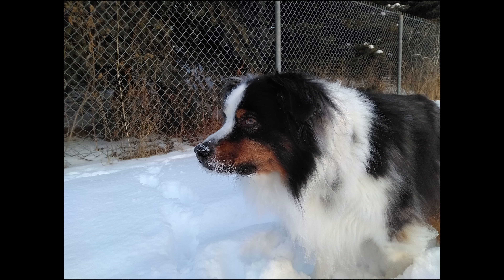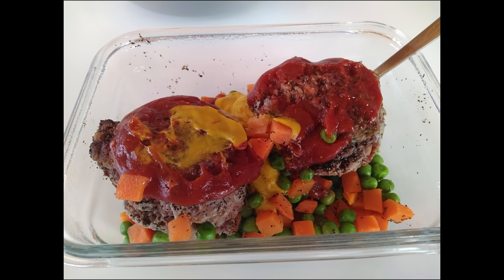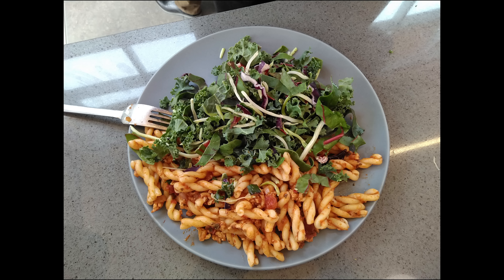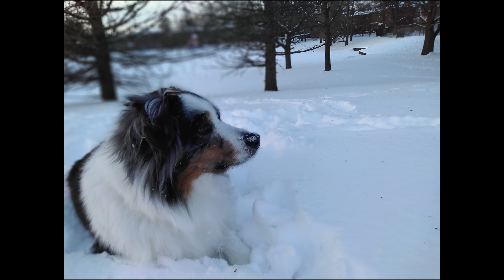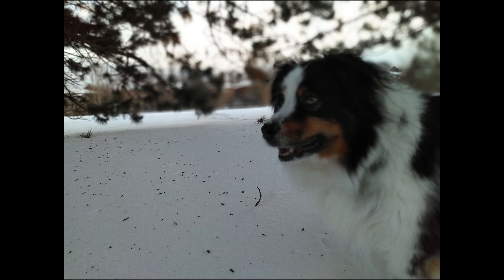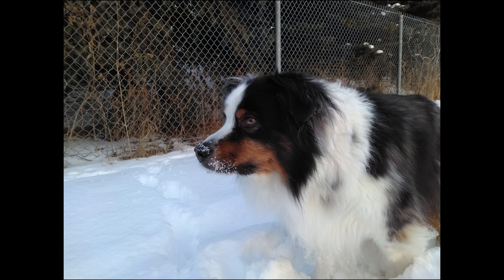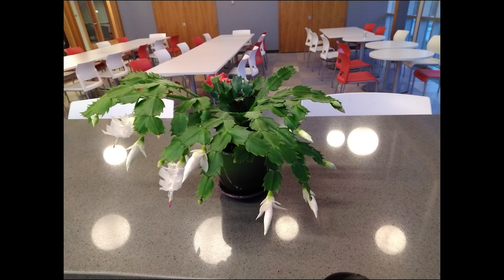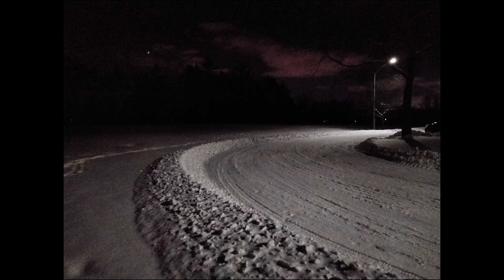Elephone U Pro Camera Review, Samples & Giveaway!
Elephone U Pro Specifications:
Qualcomm Snapdragon 660 Octacore Processor
6” 18:9 2160x1080 AMOLED (Flexible)
4/6GB RAM, 64/128GB ROM
Android 8.0 Oreo
3550mAh Battery
NFC, Wireless Charging
166g, 15.40 x 7.25 x 0.84 cm

Elephone U Specifications:
Mediatek MTK6763 Helio P23 Processor
6” 18:9 2160x1080 AMOLED (Flexible)
4/6GB RAM, 64/128GB ROM
Android 7.1 Nougat
3620mAh Battery
160g, 15.40 x 7.25 x 0.84 cm